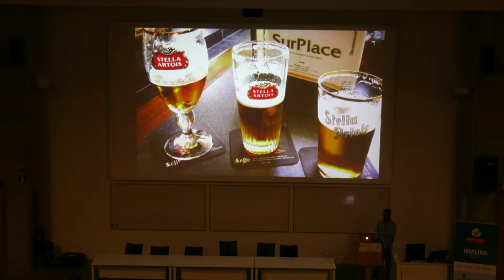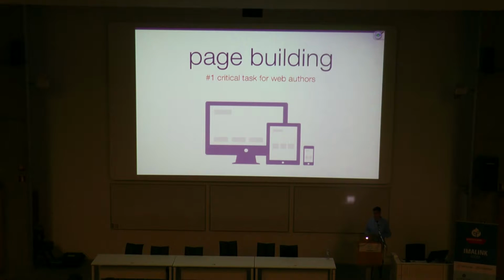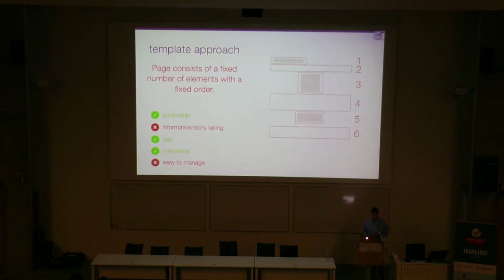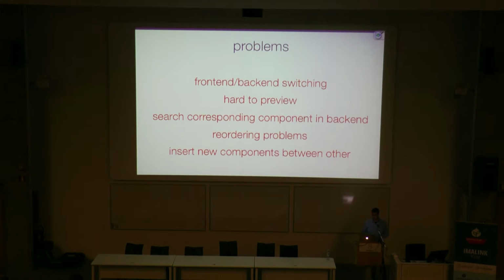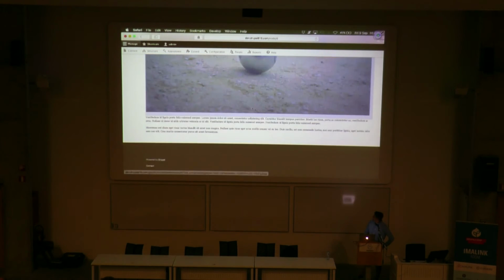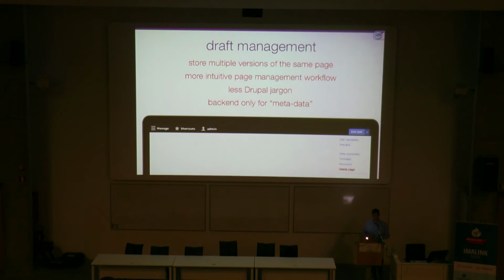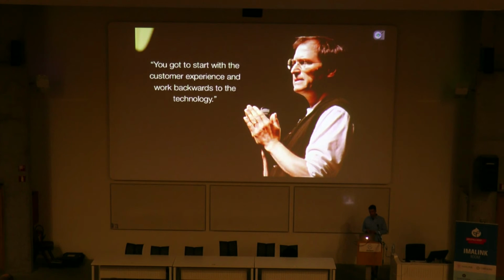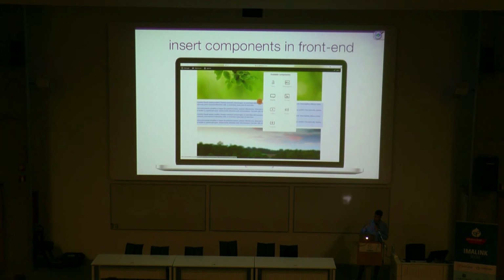Geysir: Enhancing the Drupal Author Experience. - vollepeer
Drupal is a great tool for developers and site builders. However, Drupal is not always as easy to use for content authors.

Geysir is a new Drupal module which improves user experience for end users. It relies on the excellent Paragraphs module.

Learn how Geysir came to be and how it helps to improve productivity and ease of use for authors in their daily workflow.